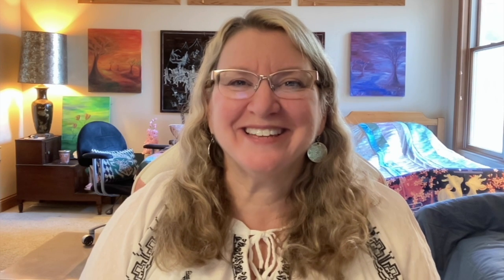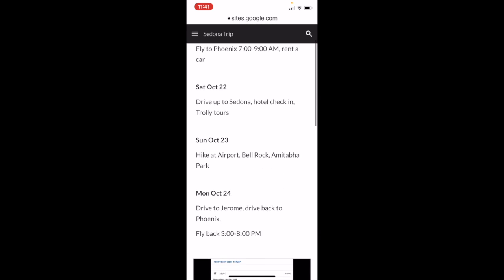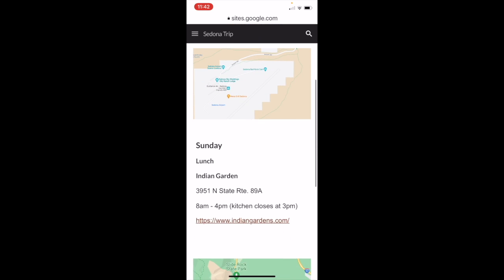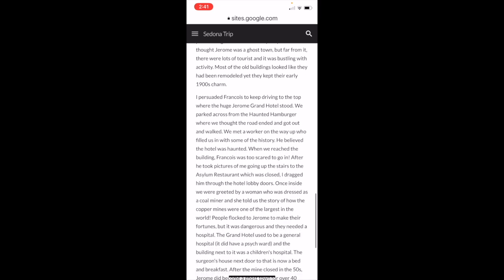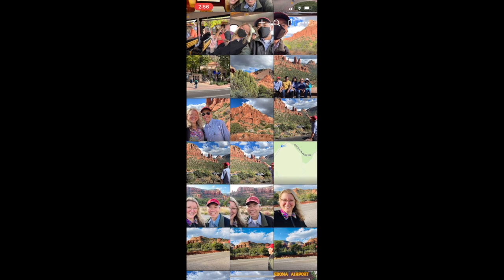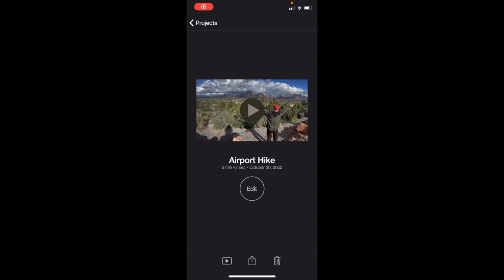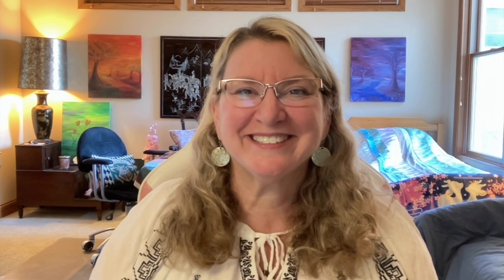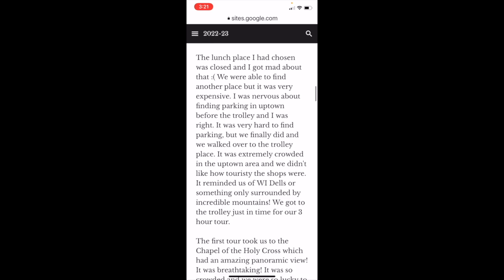Sedona Trip Digital Memoir